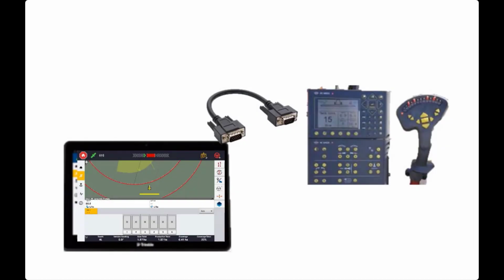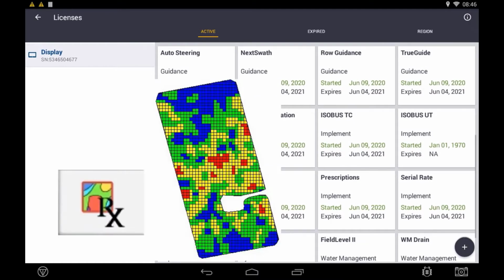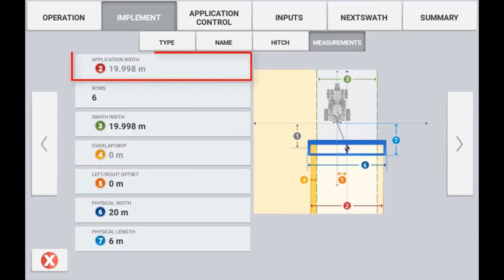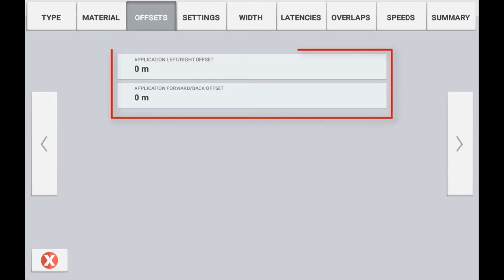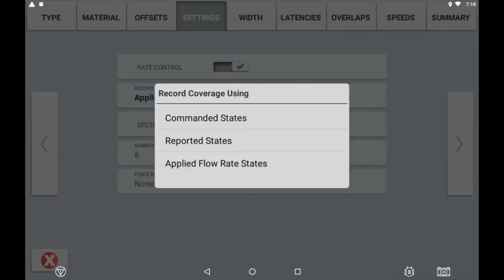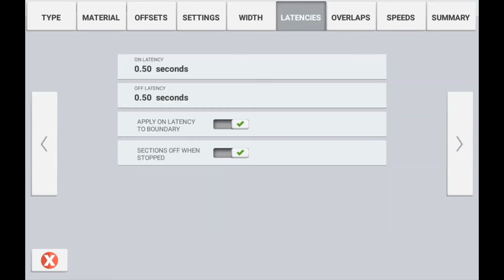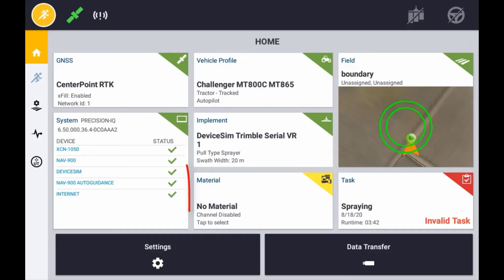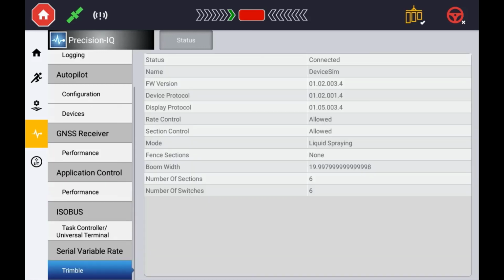Serial Rate Control Setup in the XCN Display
In this brief tutorial video you will be guided through how to setup your XCN Display to communicate to a 3rd party controller through serial rate/TUVR in the Precision IQ App.